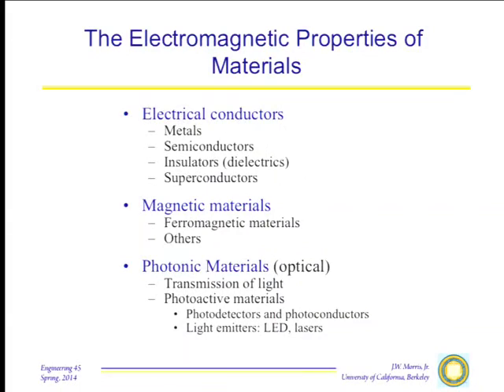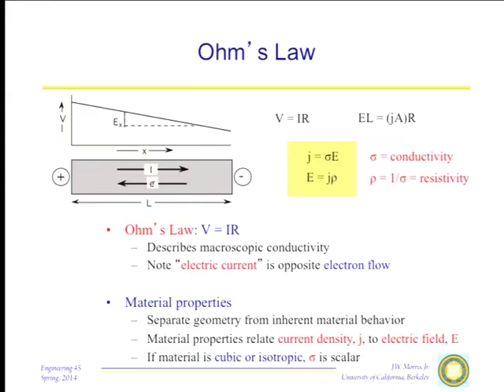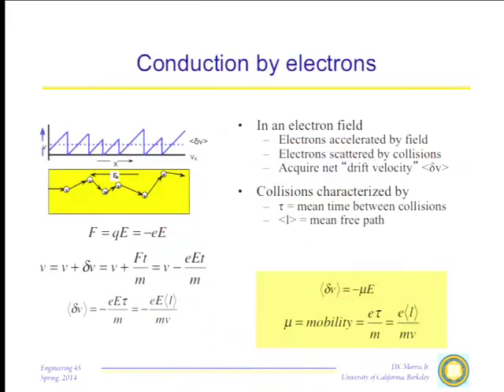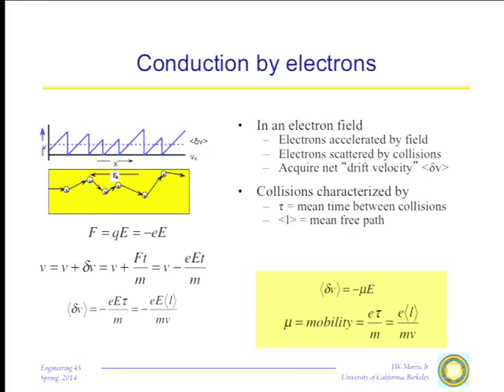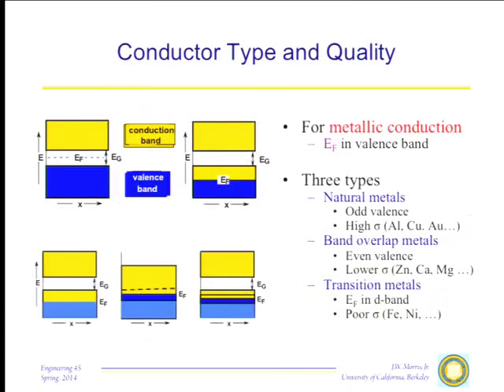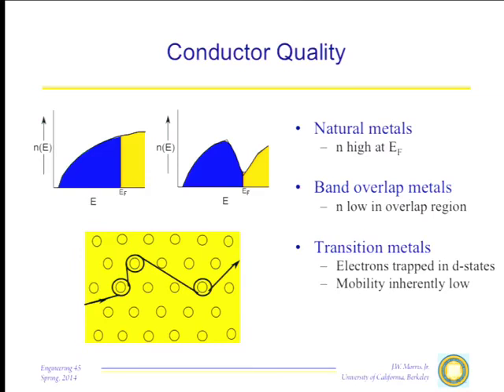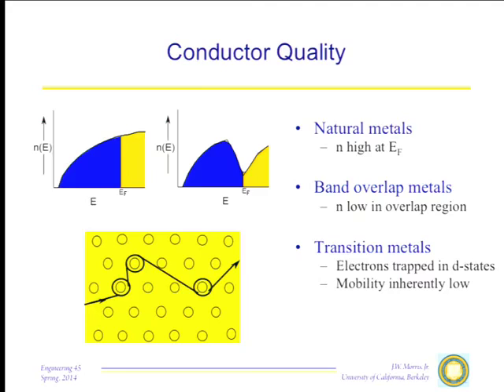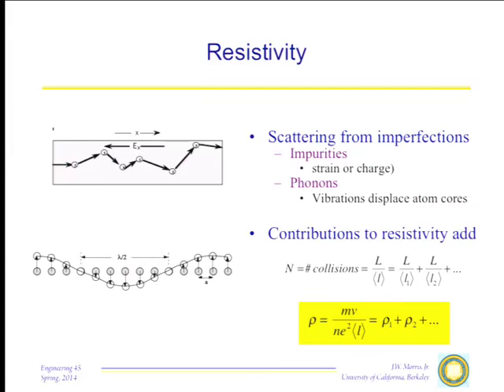2014 04 02 Engineering 45 2014 04 02000